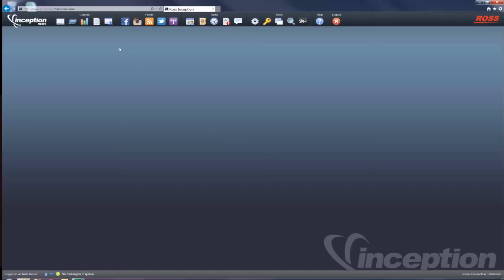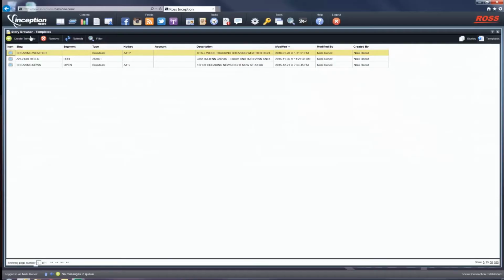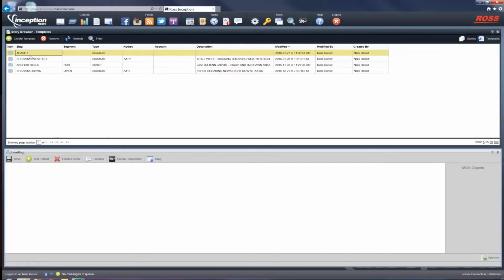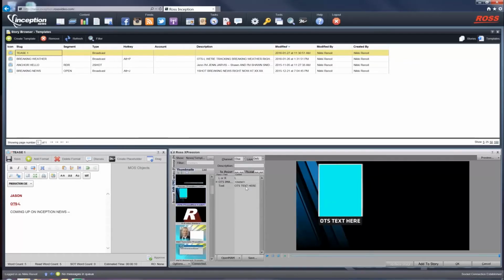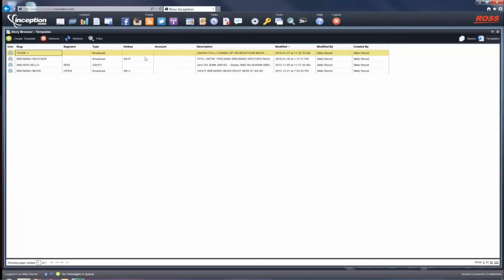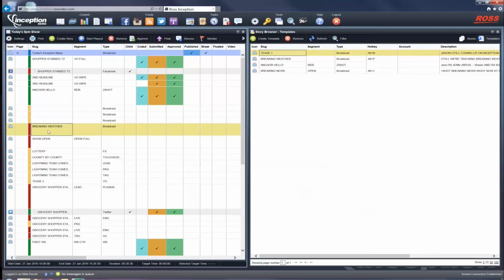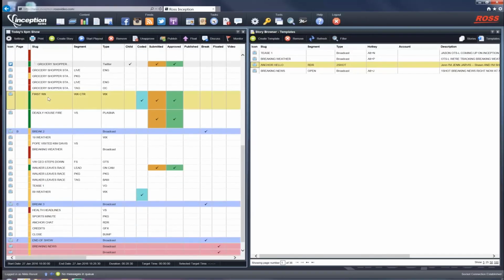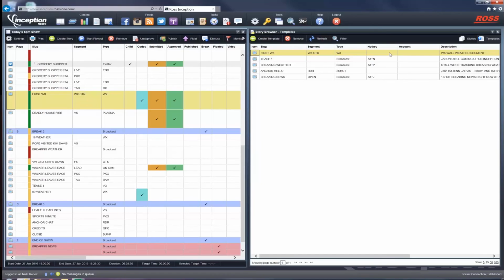Inception | Story Templates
Unlock the power of templating stories within Inception. In this tutorial, Nikki reviews how to create and use story templates to save time in your editorial and production workflow.